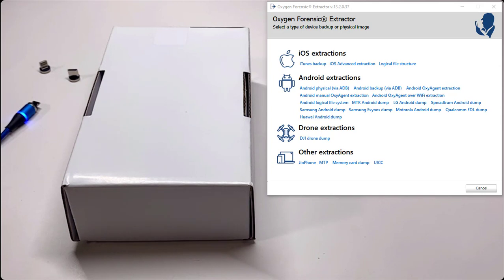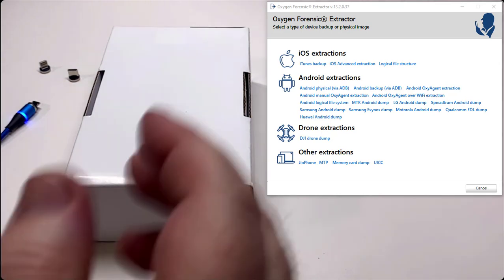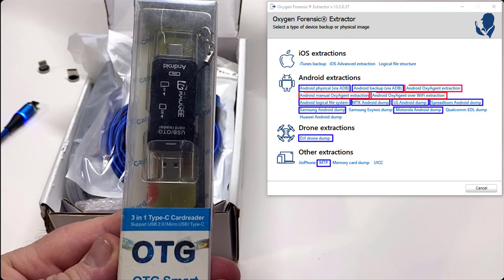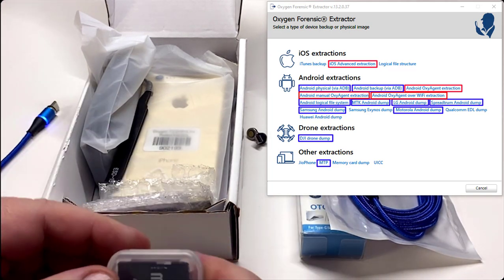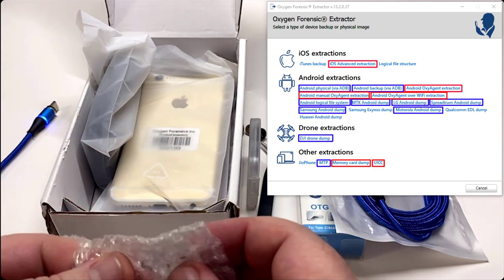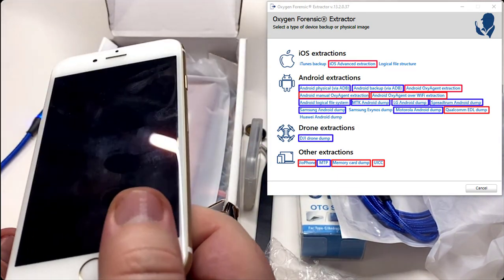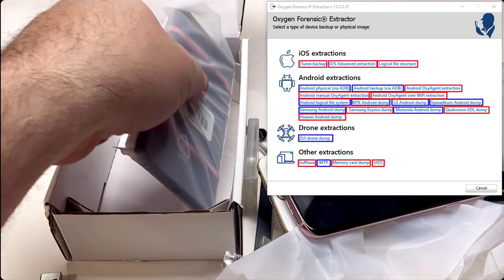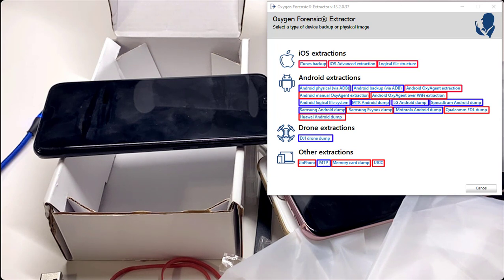OFDE Kit Unboxing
Our new Oxygen Forensic Device Extraction course includes all the materials and equipment you would receive if you attended this class in person.

All registered students will receive a box including:
- OTG Device
- USB Tri-tip Cable w/ iOS lightning, USBC, and micro-USB
- SD card and SD card reader
- Electronic fine-tip tweezers
- SIM card reader and SIM card remover pin
- Cricket flip phone
- iPhone 6
- Samsung 7/8 series phone
- Huawei phone